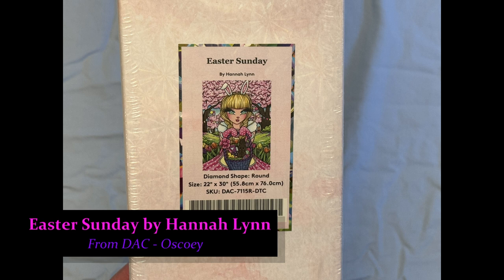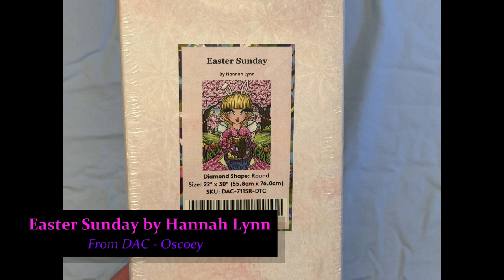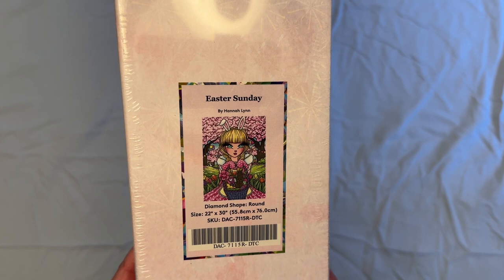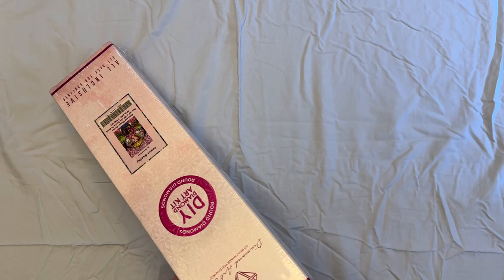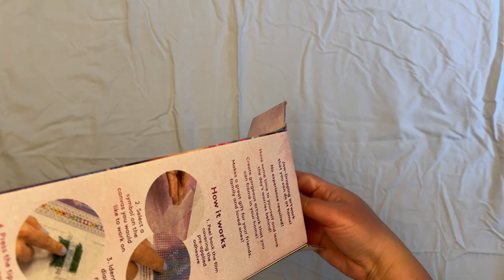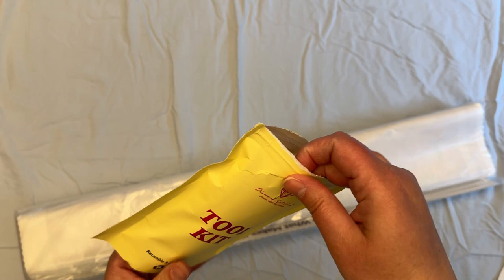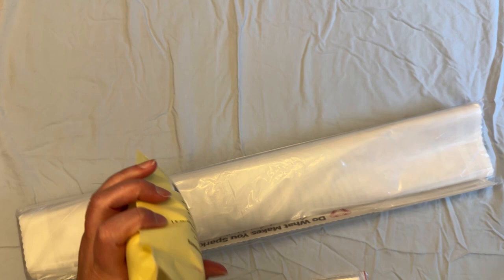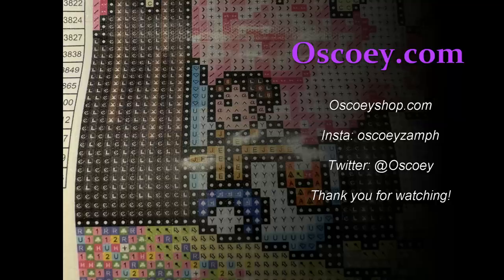Unboxing - Easter Sunday by Hannah Lynn from Diamond Art Club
Join me in unboxing Easter Sunday by Hannah Lynn from Diamond Art Club. I was very excited to open this one up! The colors are amazing!

Diamond Painting Case